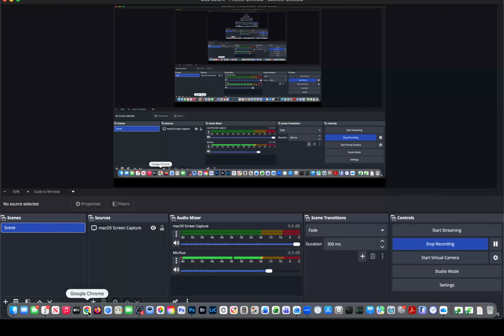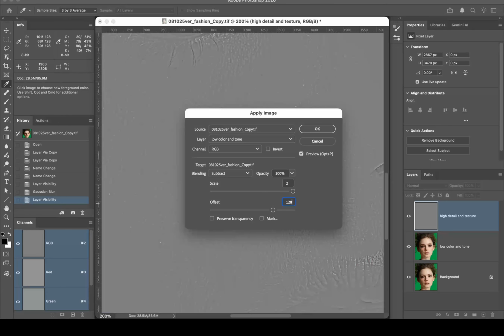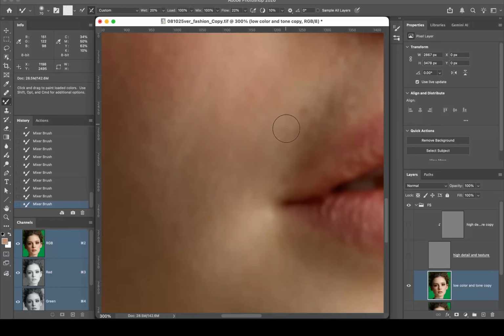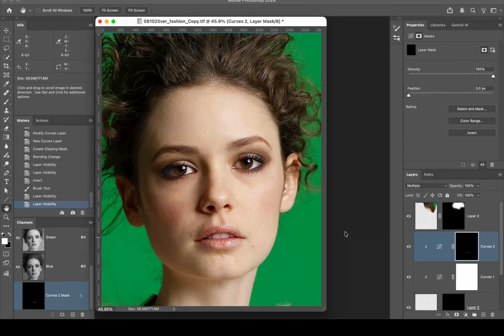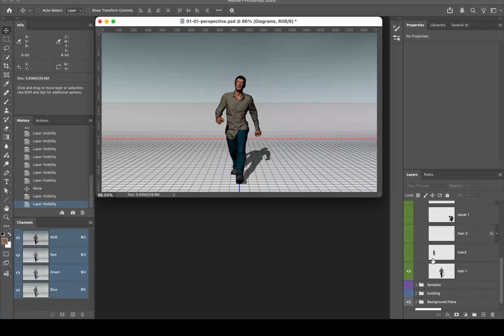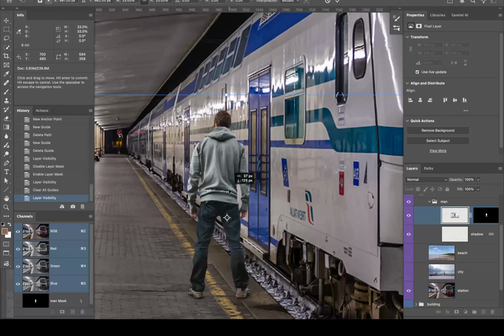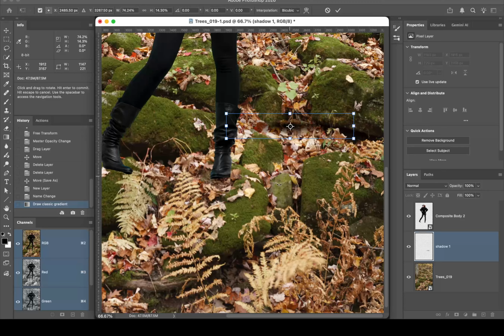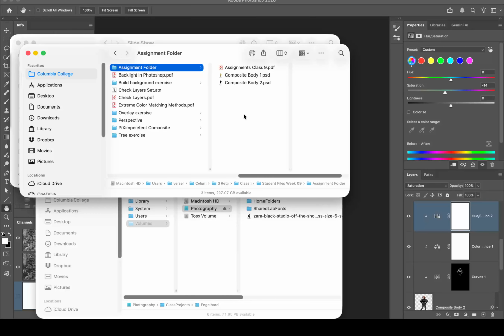Retouch SP26 02 Session 9